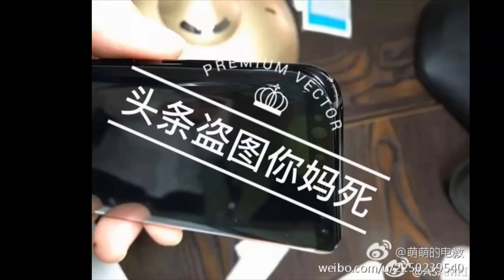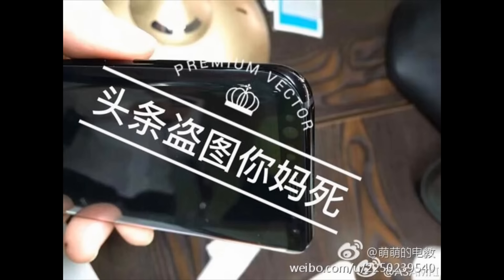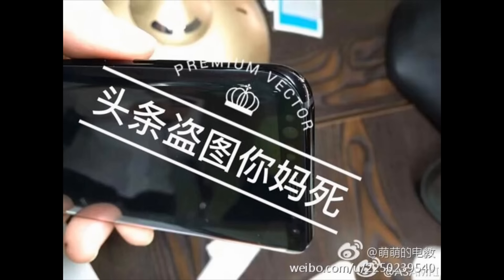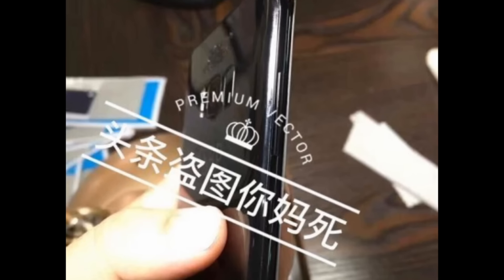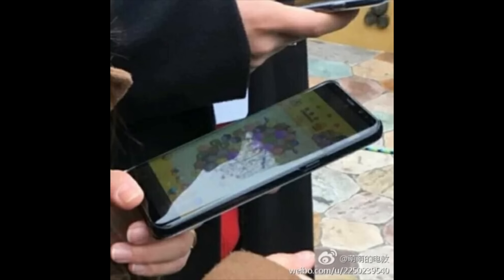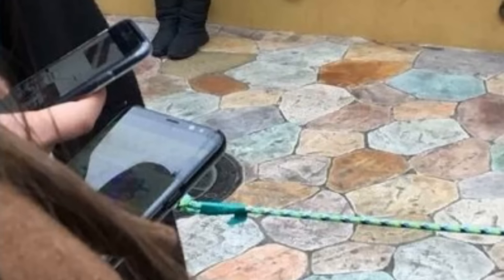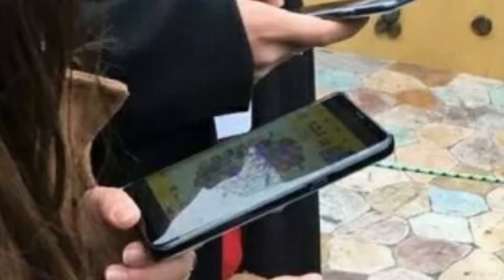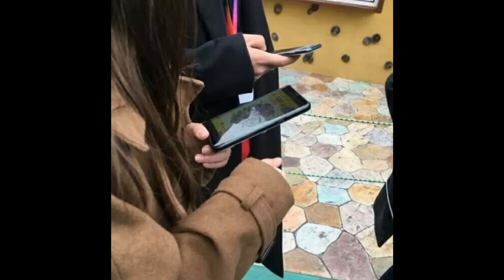Galaxy S8 - Hands on! (Actual units leaked?!?)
The Official leaked units if the Samsung Galaxy S8.

Cheers!